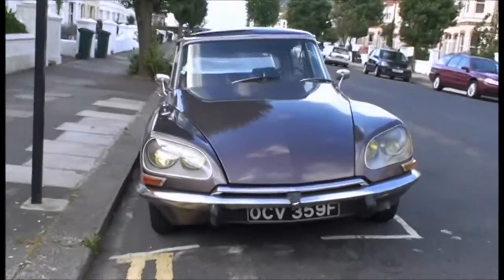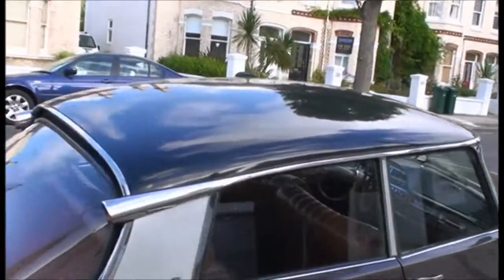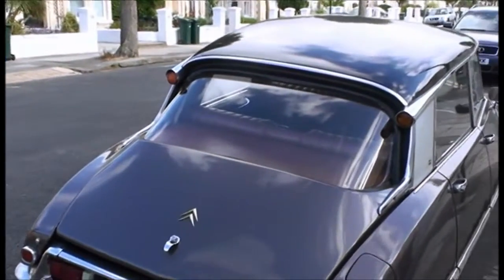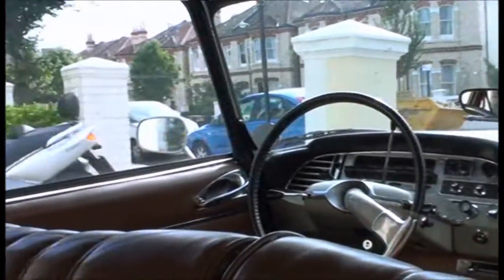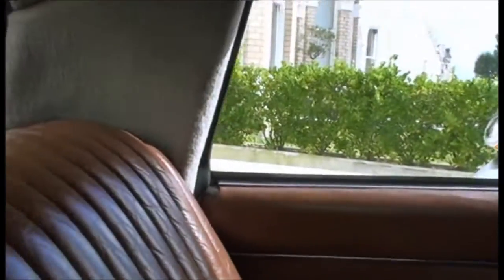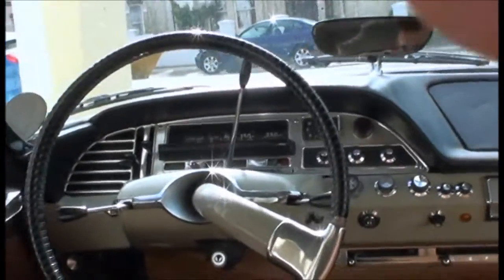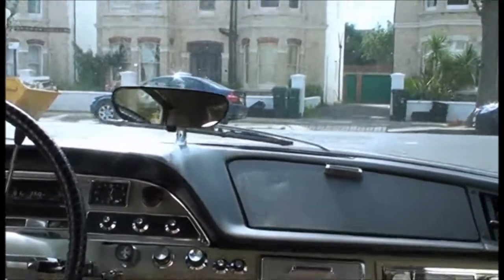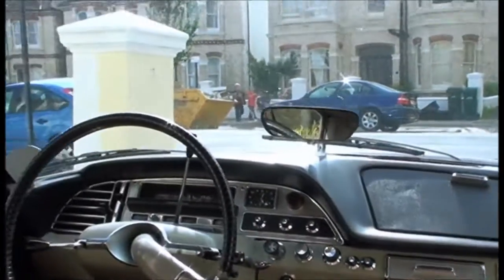1973 Citroen DS21 Pallas Review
Quirky car
Engine 2,175cc straight 4
Power 106bhp / 123 ftlb
Top speed 110mph
0-60mph 12.5 seconds